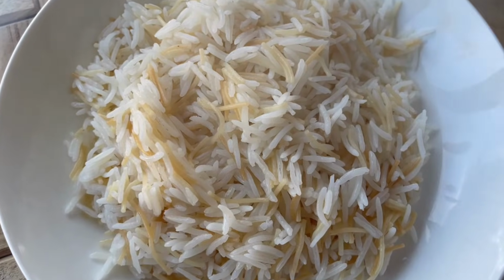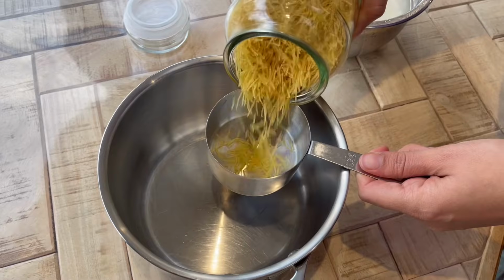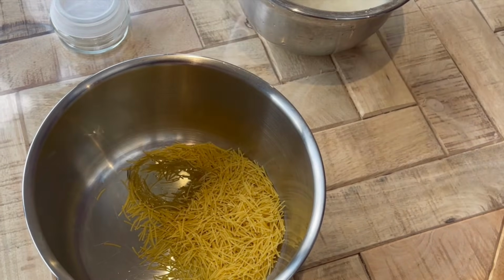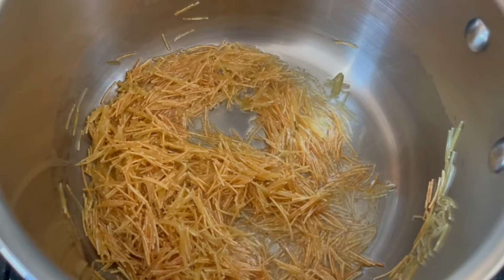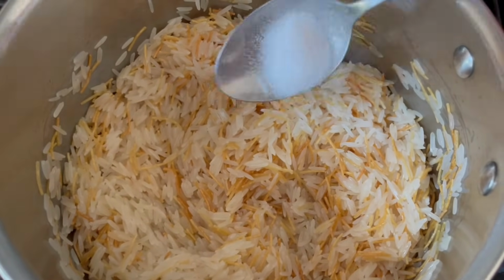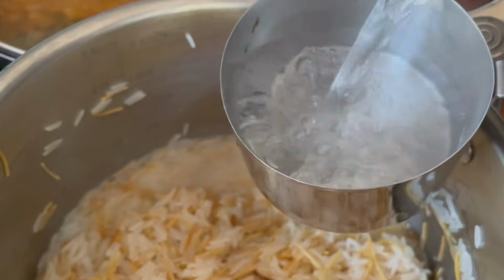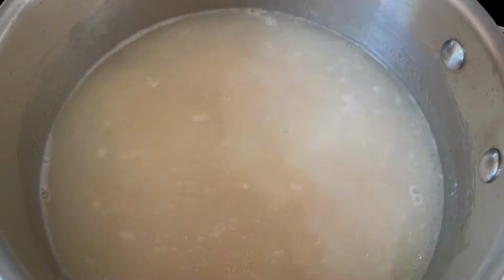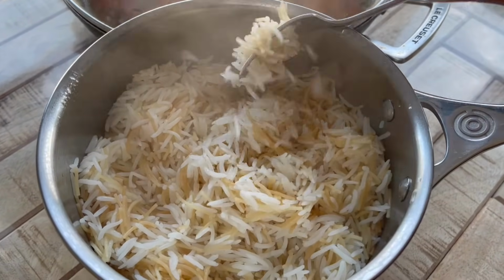Lebanese Vermicelli Rice - how to make the perfect rice every time - Lebanese recipes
I found that with 1.5 cups of rice and half a cup of vermicelli (total 2 cups of rice and vermicelli) require 3 cups of water.

Therefore the vermicelli should be treated the same as the rice regarding water ratios. I've used basmati rice which separates nicely though you can also use short grain rice which might need a bit of extra water.